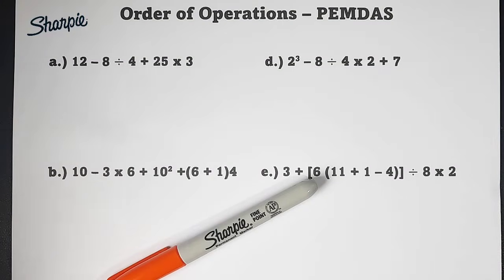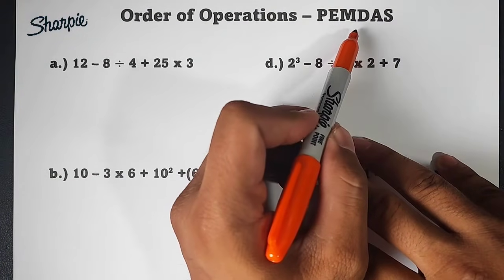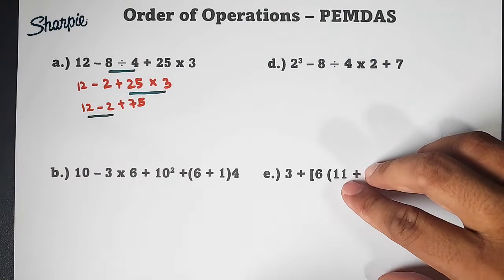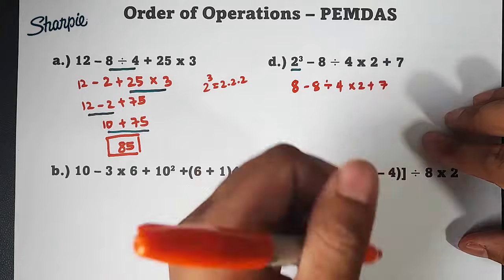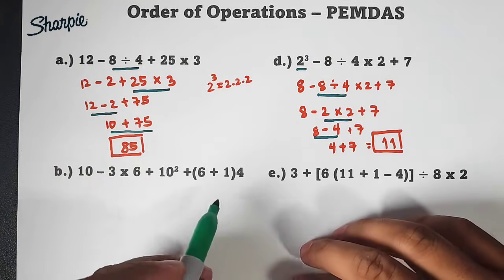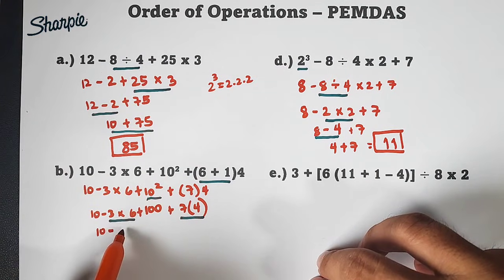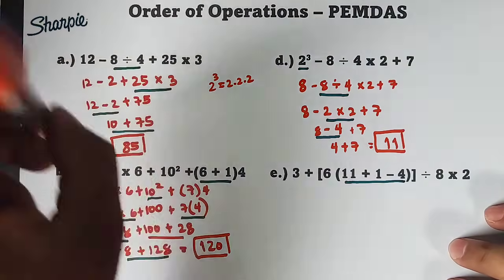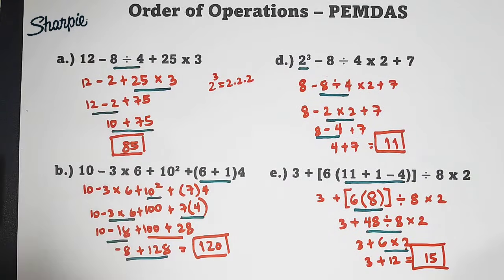Order of Operations - PEMDAS - Civil Service Exam & LET Math Reviewer